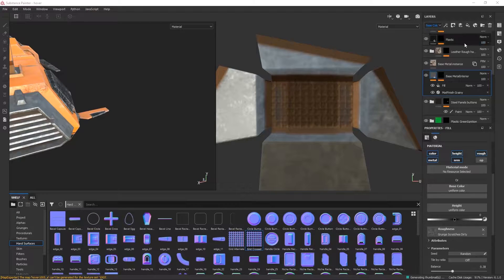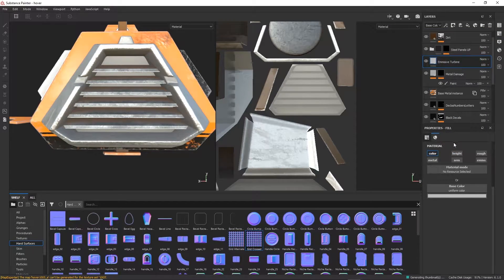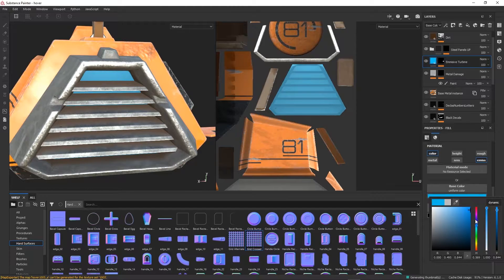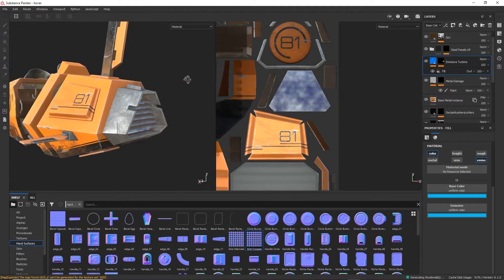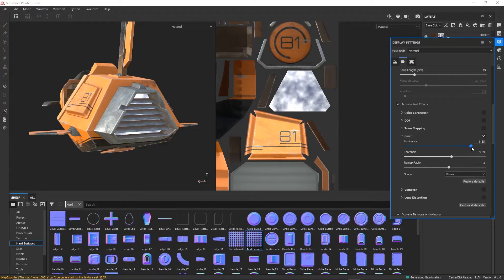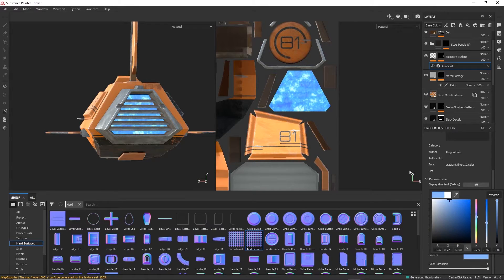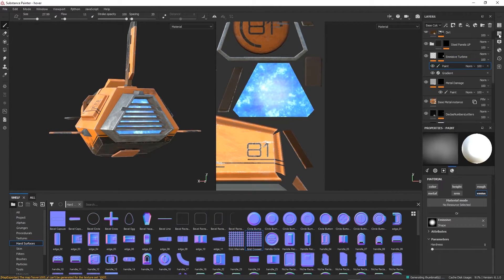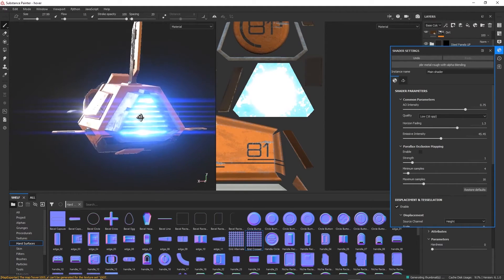Make Emissive Textures in Substance Painter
Enjoy this free chapter from our FlippedNormals Exclusive - Hard Surface Texturing for Games